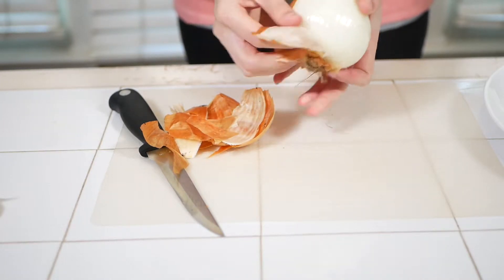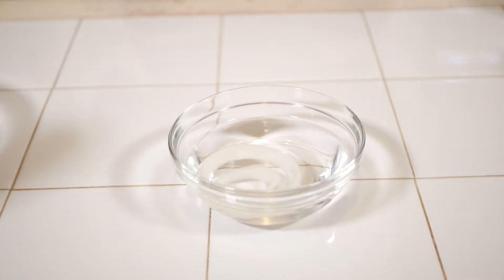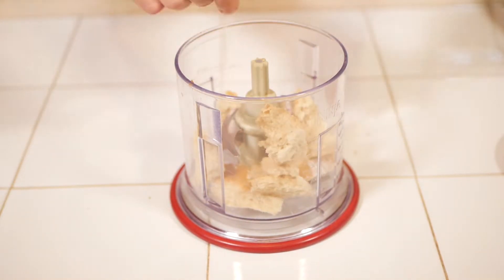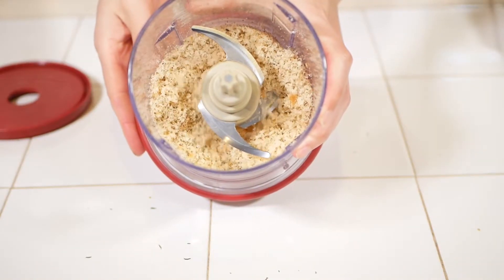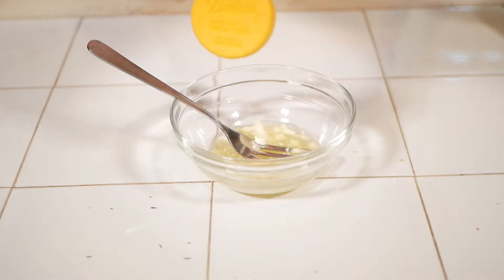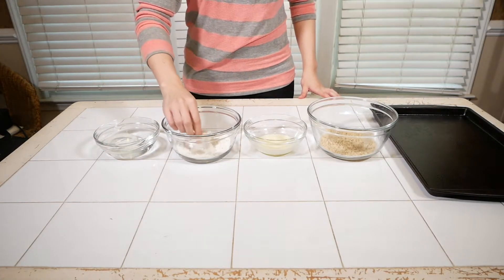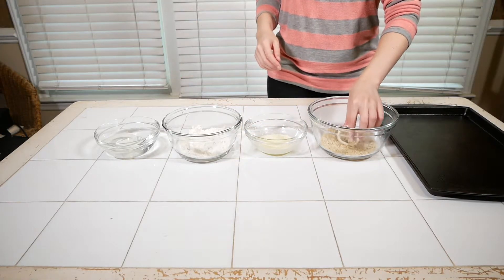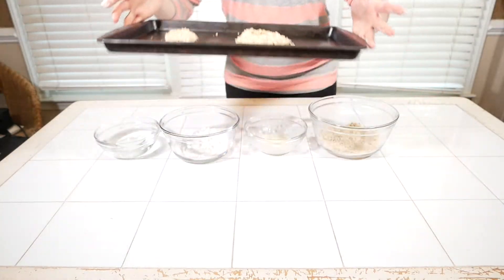Reintroducing Fructan - Onion on the Low FODMAP Diet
Test with me! We're making baked onion rings (all Low FODMAP except for the onion, of course!). Over the course of several days I increase my consumption of onions and record my symptoms.